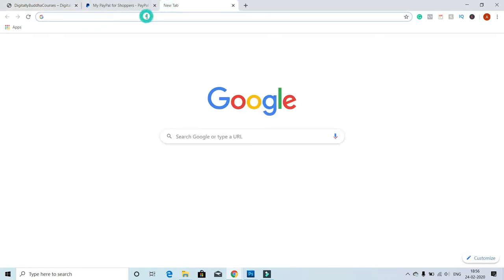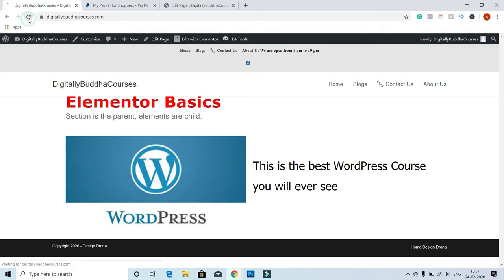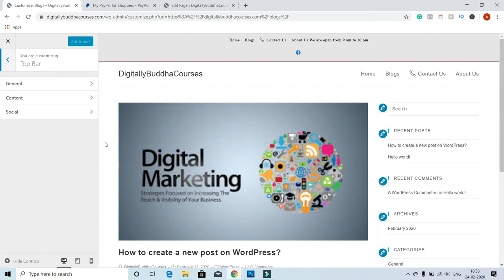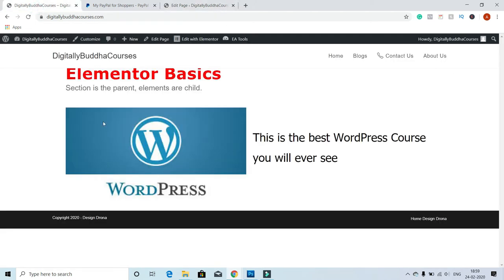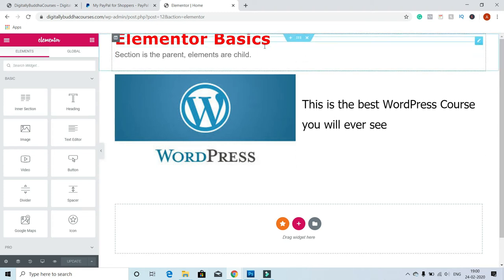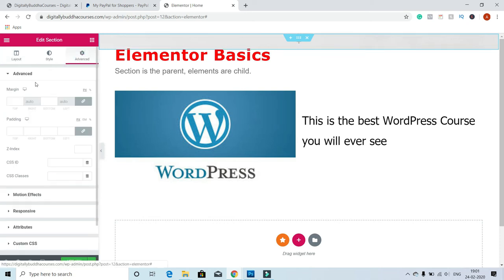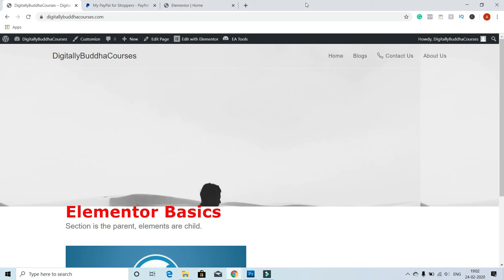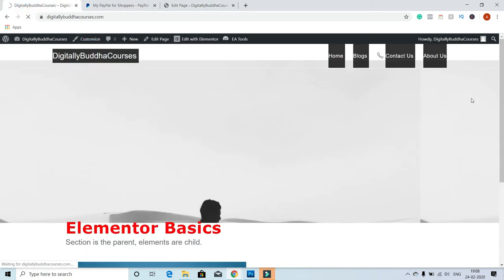Transparent Header Wordpress | How to make a transparent header in Wordpress |DigitallyBuddha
Learn how to make a Transparent Header in Wordpress. Transparent headers look really great and are one of the most used headers in Wordpress.
Learn Wordpress from scratch. See the complete WordPress course.